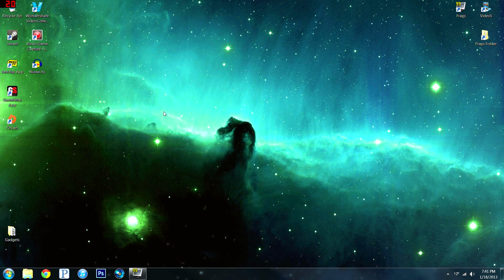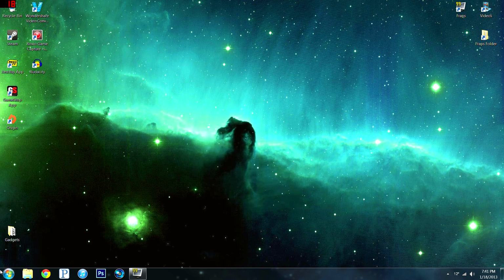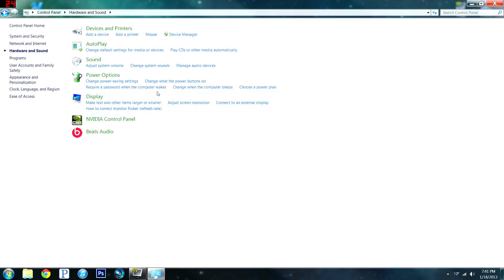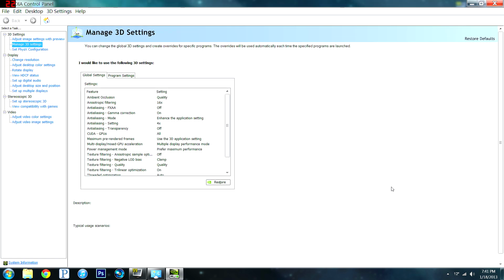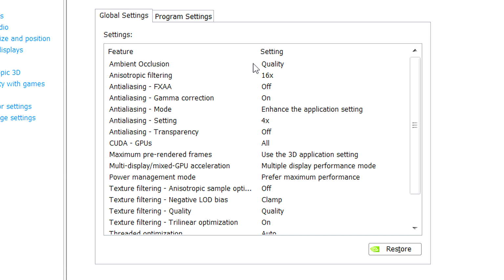Roxio Game Capture HD Pro - Glitchy Video and Audio (FIXED!)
Are you having a glitchy and pixelated video after recording with the Roxio Game Capture HD Pro?

If you are than here is a possible fix for you if you are using an Nvidia graphics card.